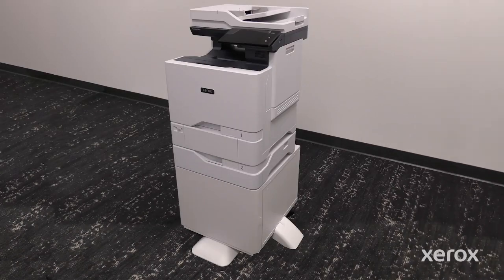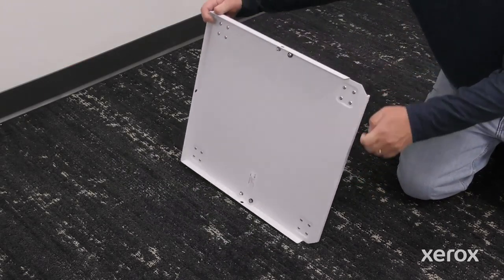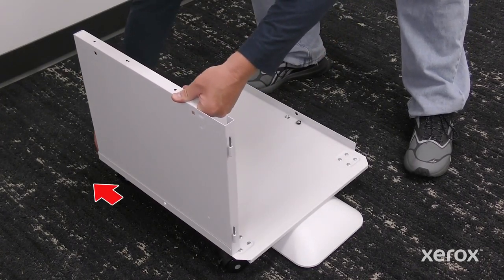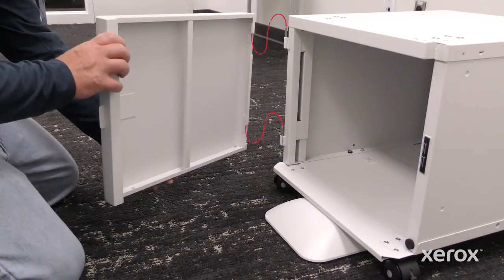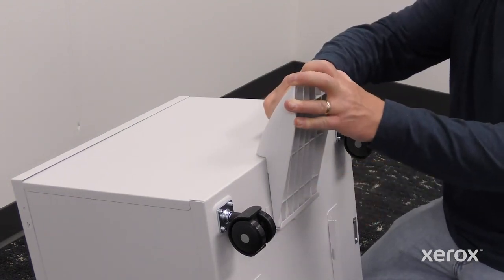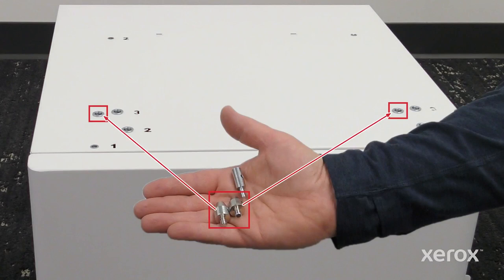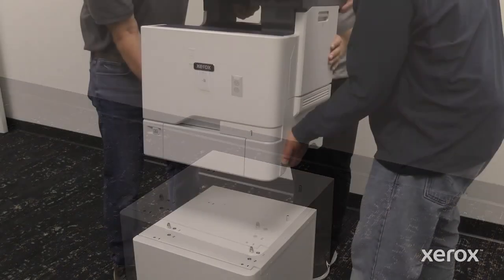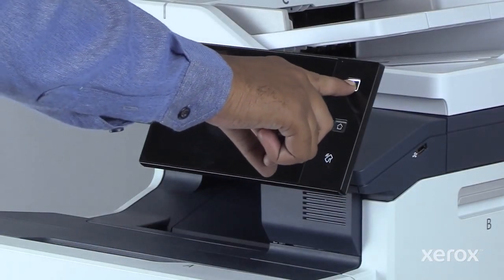**Xerox® VersaLink® C625 Color Multifunction Printer Stand Install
This video explains how to assemble an optional Printer Stand and install an Xerox® VersaLink® C625 Color Multifunction Printer onto it.

BR39280